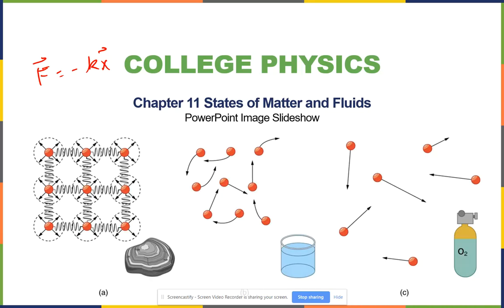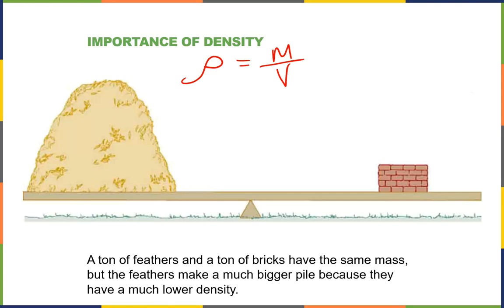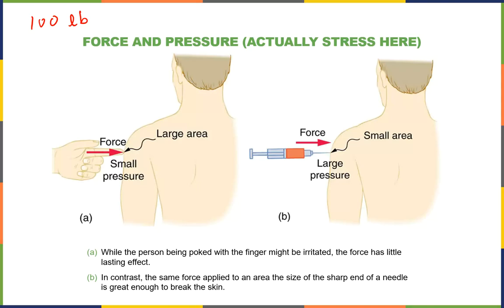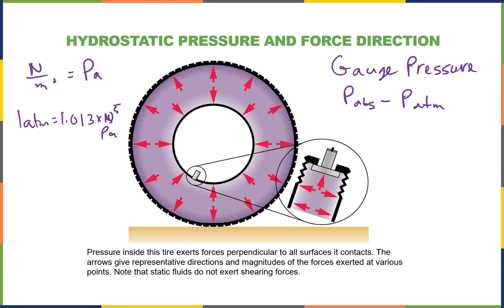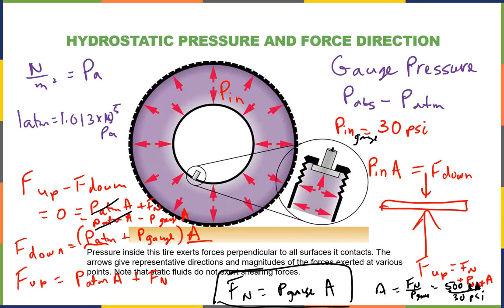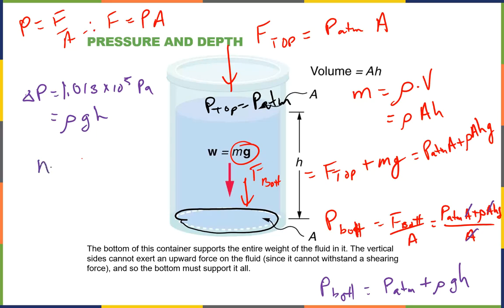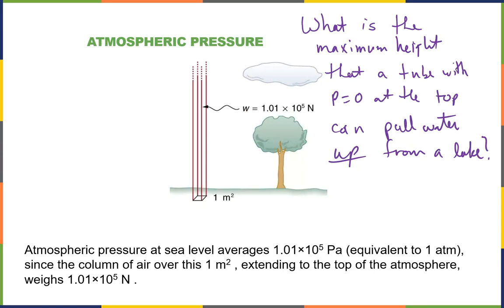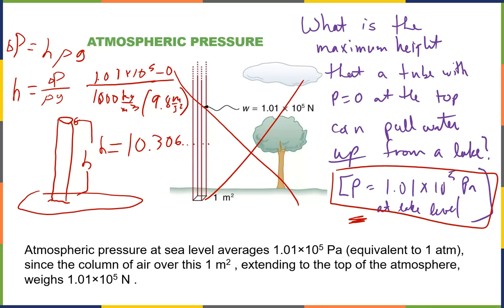PHYS 151 Lecture 23 Fluids October 17, 2018